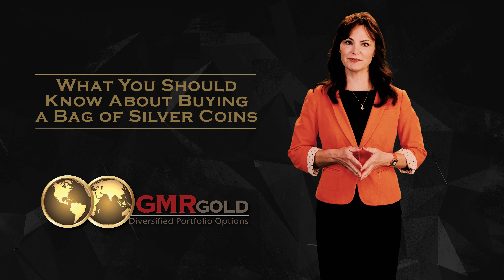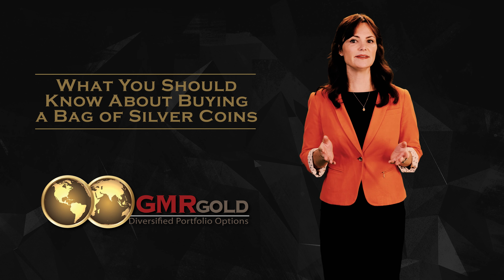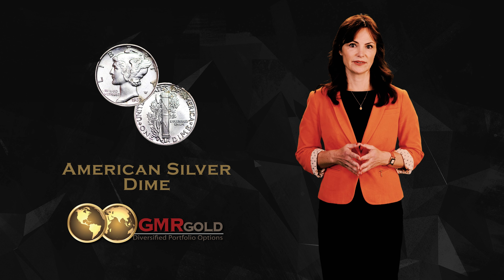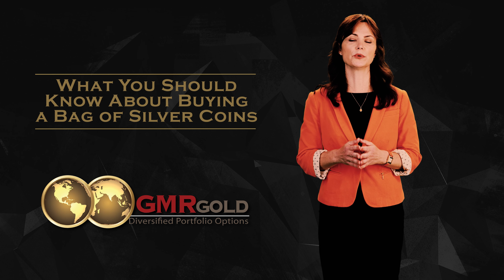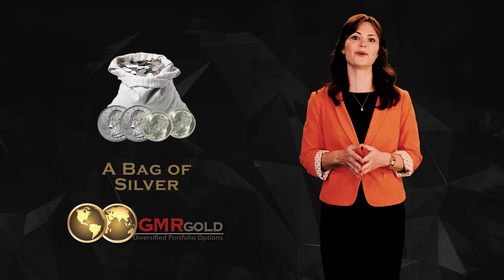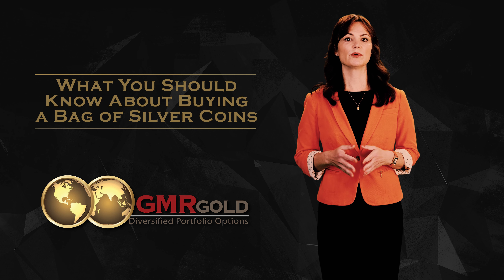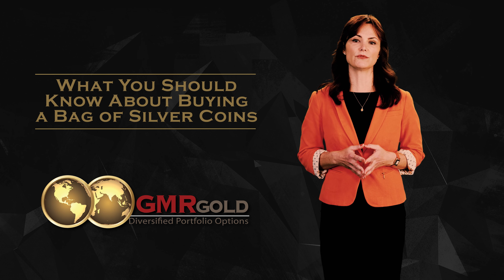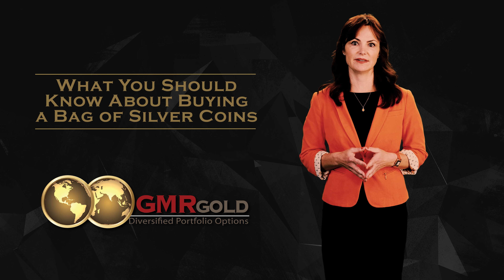What You Should Know About Buying a Bag of Silver Coins | GMRGold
Junk silver coins, also known as US 90% silver coins, are older US currency coins with a silver bullion content that determines their value. You can buy them as a bag of silver coins.

These are 40%-90% silver pieces struck by the United States government prior to 1965 including half dollars, quarters, and dimes.

Beginner investors frequently mistakenly associate the phrase “junk silver” with the coin's condition. But in reality, these silver coins can be found in a variety of states, ranging from near-perfect uncirculated (BU) to circulated (worn).

In fact, the demand for US 90% silver coins is driven by their silver content as well as their currency worth. And if you are looking to learn more about them and whether they are good to collect, learn more in this video.

Interested in buying gold, silver, platinum, and other precious metals investments?

Whether you are new to precious metals investments or are a seasoned collector, GMRgold is here to personally help you to grow your assets.

Location: GMRgold, One Victory Plaza, 25222 Glen Loch Drive, The Woodlands, TX 77380.

Our experts are ready to help you to acquire precious metals investments that will improve your financial position.

Business Hours: 8am-6pm | Mon-Fri | Central Time

✓ Secure your finances.
✓ Diversify your assets and portfolio.
✓ Hedge yourself against economic troubles.
✓ Grow your money for retirement, vacation, business, or college.
✓ Enjoy your hard-earned wealth.

You can do all of these with precious metals investments.

GMRgold is the US’ most trusted source of precious metals IRA investments.

We have the largest inventory of coins, bars, fractional metal, ingots, and more. We have US bars and coins, international mintage, commemorative items, sterling jewelry, and all types of precious metal bullion.

You can also buy books, accessories, and everything you might need for a precious metal collection.

We are your one-stop shop - precious metals store, collector supplies provider, news and learning resource, and personal investment guide.

Are You Looking to Buy a Bag of Silver Coins?

A popular way of buying silver is in the form of the “Bag of Silver Coins.”

US coins had silver in them prior to 1964 and these coins have suddenly rocketed in demand for their silver content.

These silver coins were once called ‘junk silver’ but are no longer considered ‘junk.’ The silver content in each coin is around 40-90 percent - making a bag of silver coins worth considering!

As an example, $1.00 face value silver dimes weigh the same as $1.00 in silver quarters, and has the same silver content. The dime also weighs the same as $1.00 in silver half dollars. For example, 10 dimes, 4 quarters, or 2 halves all have the same weight and are 90% pure silver composition. A typical dollar face value in US silver coins will contain about 71% of a troy ounce of pure refined silver.

At a time when paper money is worth less and less, these coins are retaining their value and, with the increase in value of silver, increasing in value almost daily.

Remember, these coins are legal tender and still have purchasing power!

Bags of silver coins, or so-called junk silver, are also a good way of investing and diversifying into silver. If the value of silver did drop, then the proportionate loss of value of the bag of silver would be less.

Many dealers sell bags of silver coins up to a face value of $1,000 per bag. However, one can get smaller bags from various established and reputable dealers provided one does some due diligence.  GMRgold.com is one of these companies.

It is quite possible to get face value bags down to $200, $100 and even $50 dollars face value. A fifty dollar face value bag would cost you around $400 dollars and would have a mixed collection of pre-1964 silver coins with a silver content of around 90 percent.

For a collector that ‘knows his coins’, there might even be a valuable silver Morgan in the bag.  Which makes purchasing these bags all the more fun - you never know what you’re going to get!

Collecting bags of silver coins can also be a rewarding and fun activity, and who knows, you might find that elusive coin worth thousands!